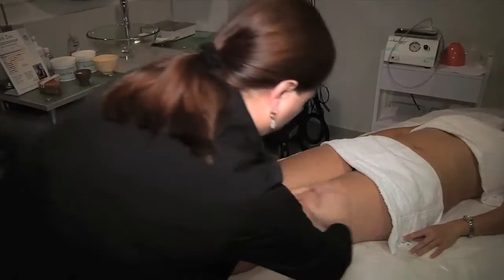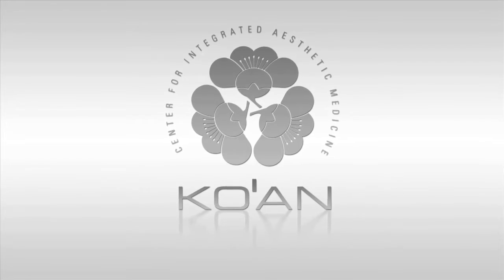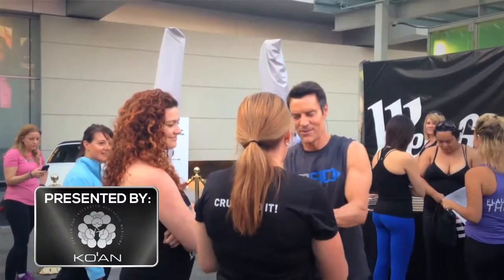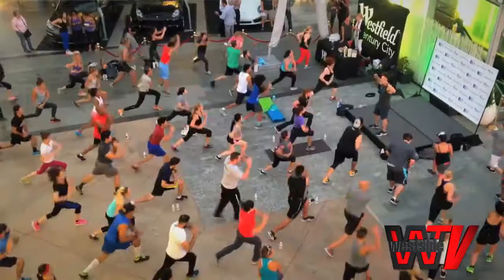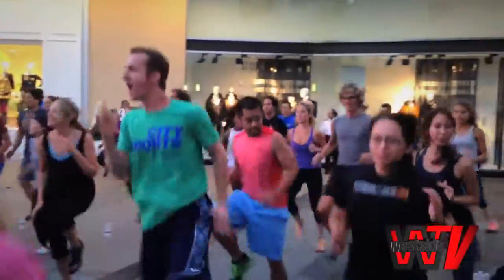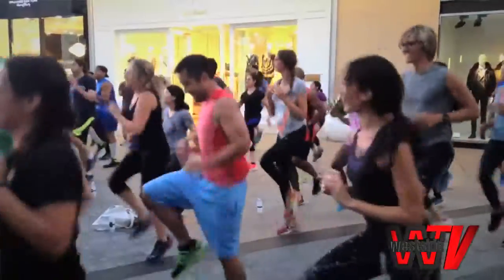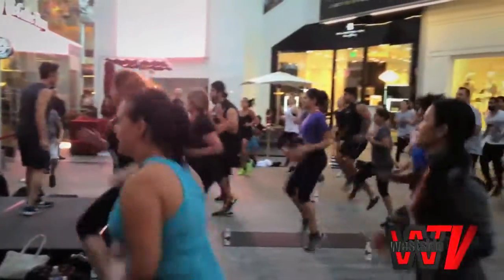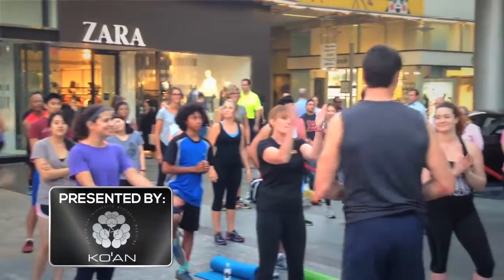Tony Horton leads WorkoutWednesday in Century City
Fitness guru and creator of P90X, Tony Horton, lead an enthusiastic workout at Century City Westfield Wednesday as part of the mall's weekly free exercise series. Horton took the opportunity to launch his new 7-11 healthy foodline, sign a few books and giveaway his new P90 program.